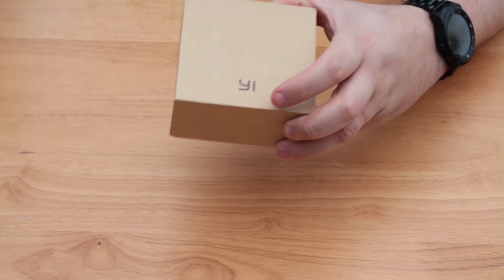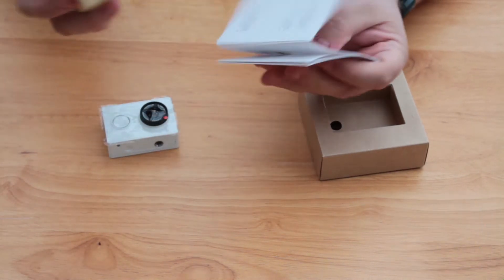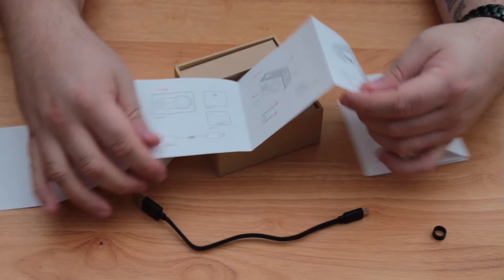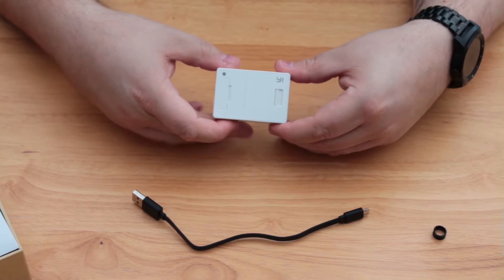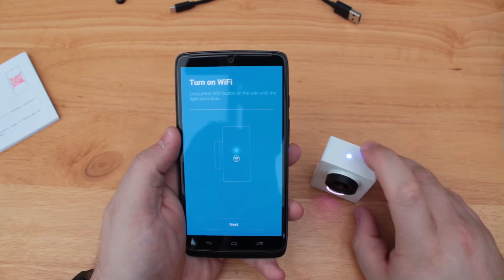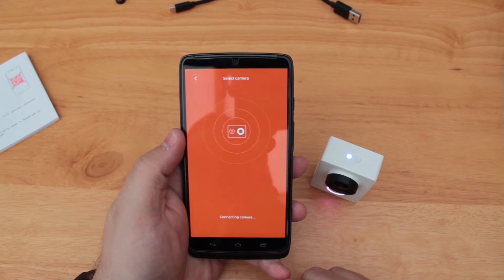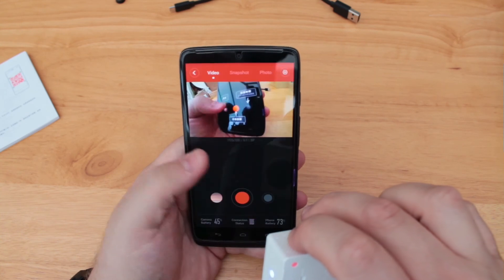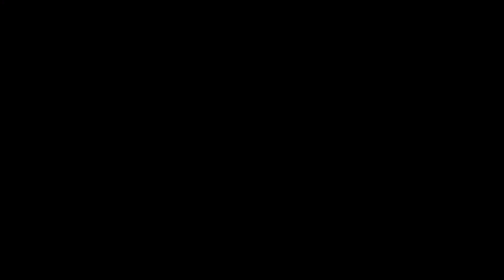Yi Camera - Unboxing & First Look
Unboxing & First Look at the Xiaomi Yi Camera - the wallet friendly competitor to the action camera heavyweights such as GoPro.